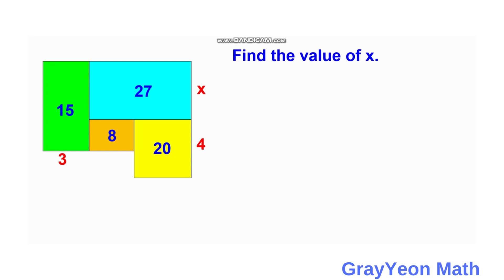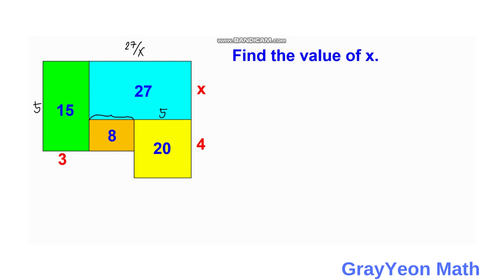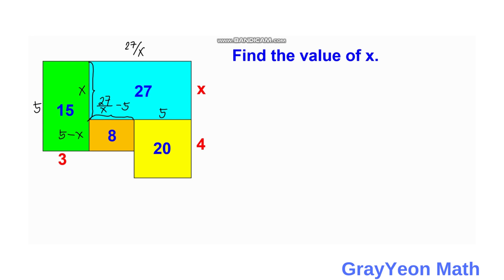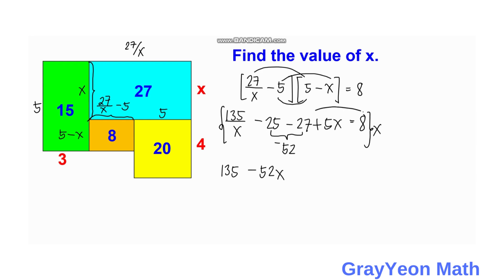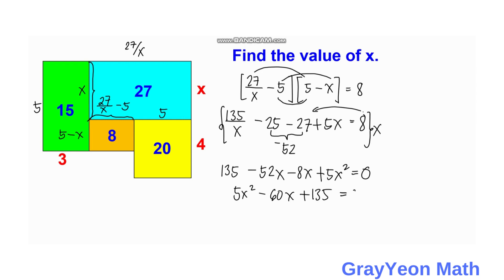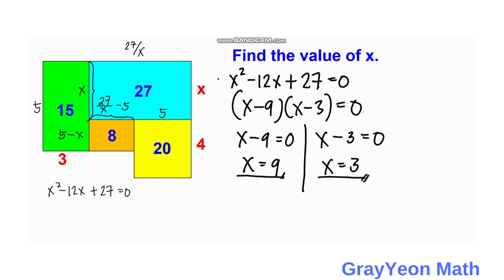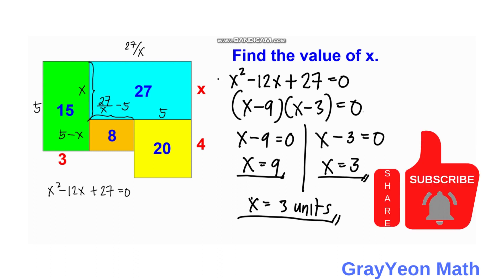Find the missing length x | Geometry Skills | Math Puzzles | Quadratic Equations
Find the missing length x.

The solutions lead to a quadratic equation and we will solve this resulting quadratic equation by factoring.